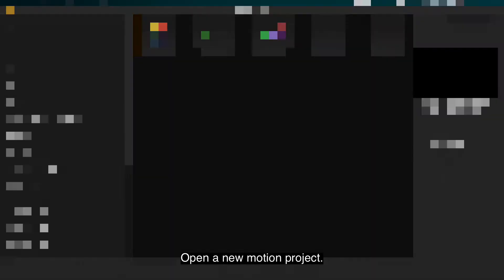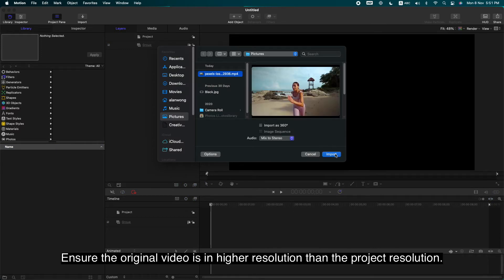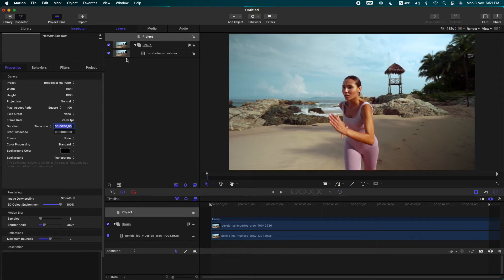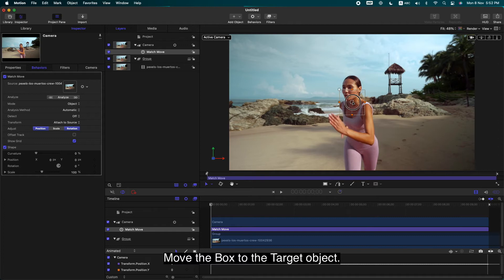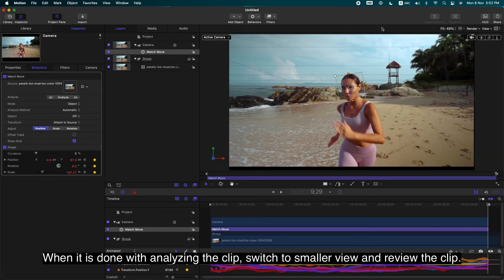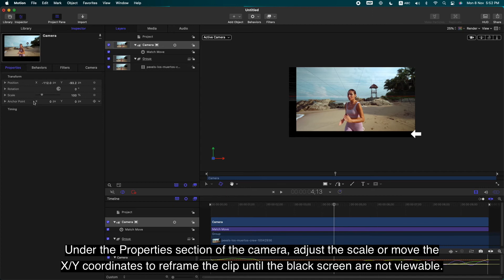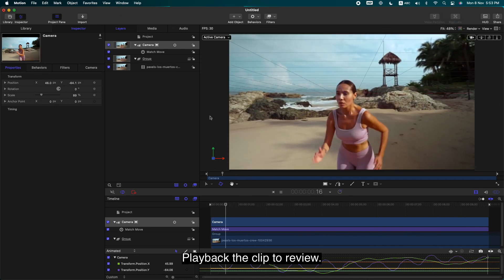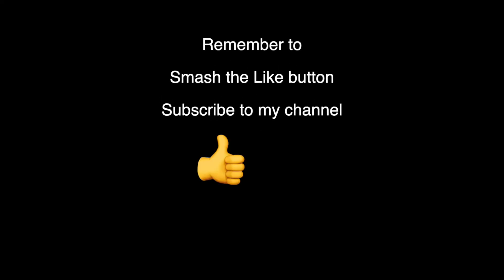Lock-On effect in Motion 5.6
Simple to follow Apple Motion tutorial to lock on object tracking.